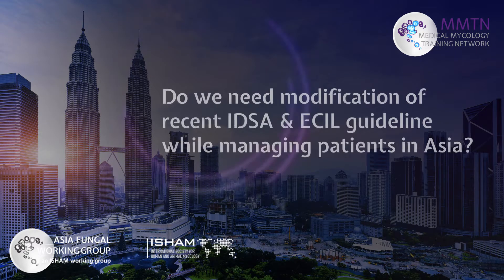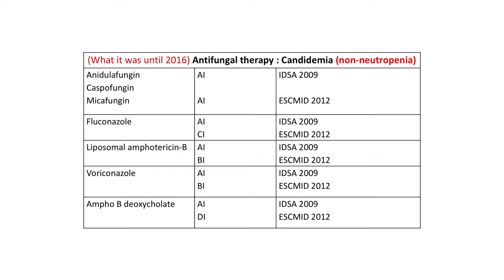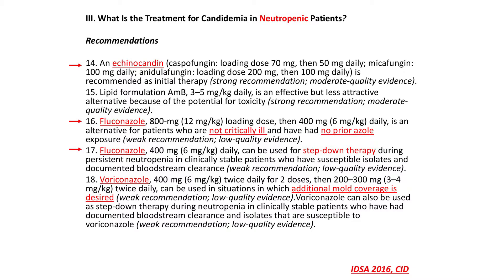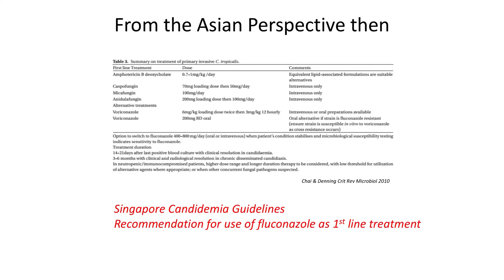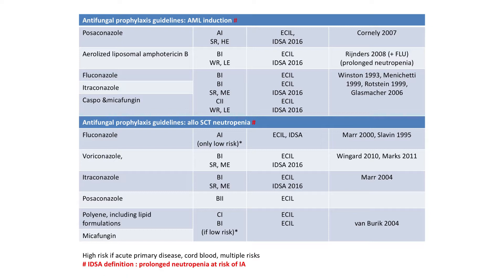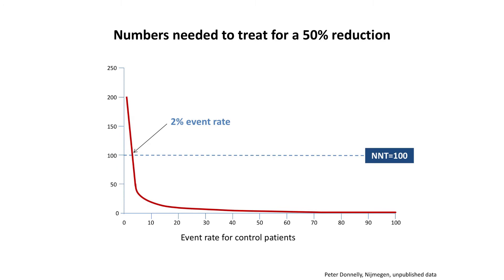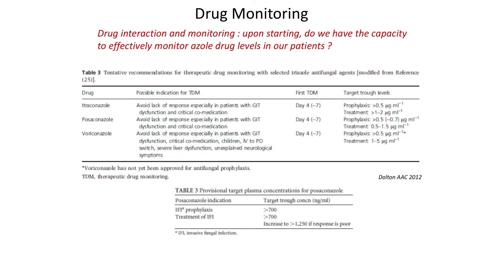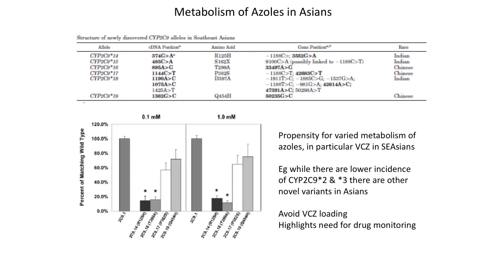Modifying IDSA and ECIL guidelines for patients in Asia by Dr Chai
Dr Louis Chai is senior consultant and associate professor in the University Medicine Cluster, National University Health System, Singapore.

In this presentation, "Do we need modification of recent IDSA & ECIL Guidelines while managing patients in Asia?", Dr Chai expounds on reasons why clinicians in Asia might need to deviate from internationally recognized guidelines, focusing on invasive candidiasis and invasive aspergillosis guidelines.